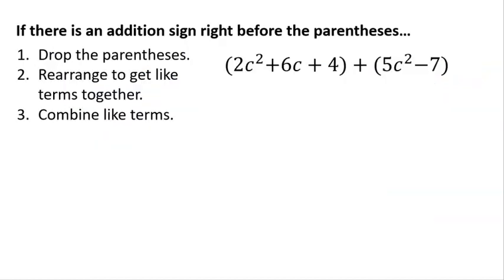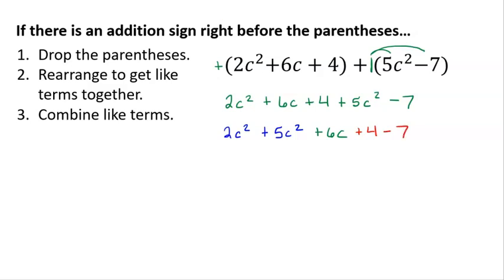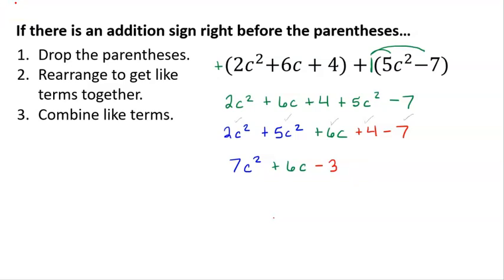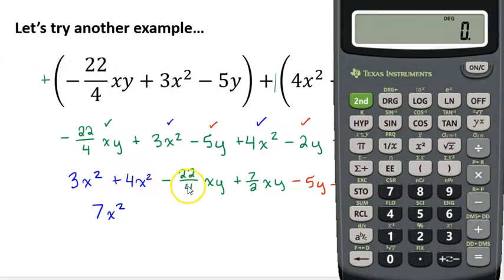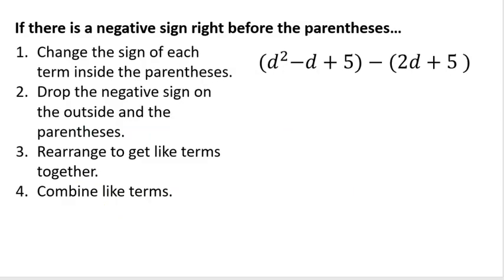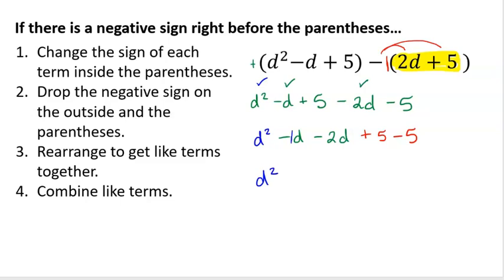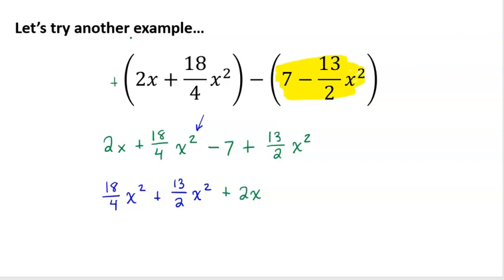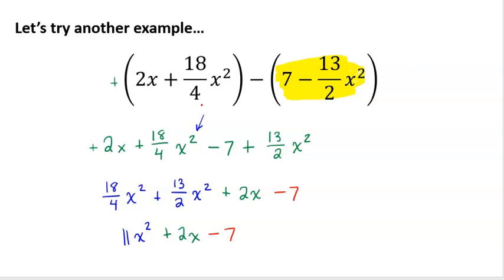Adding and Subtracting Polynomials